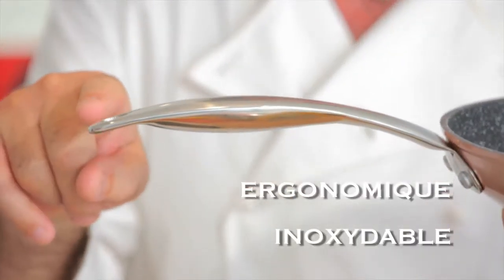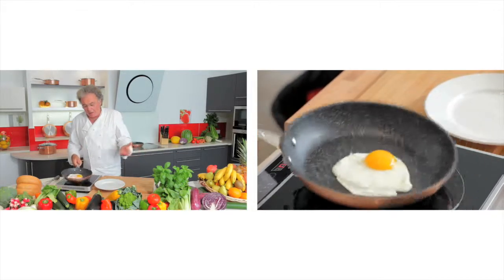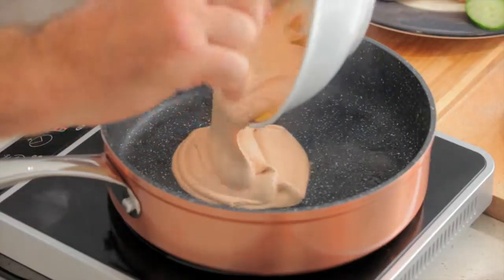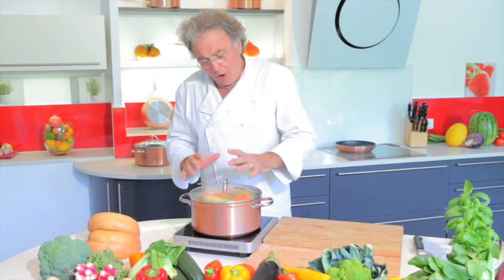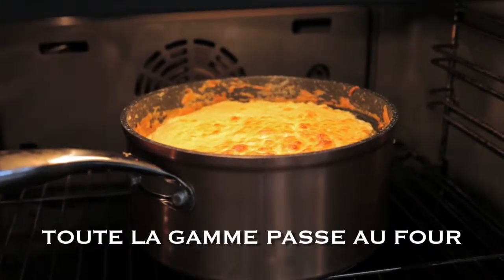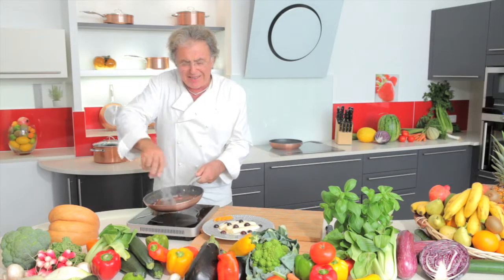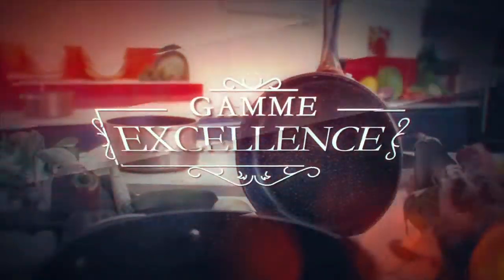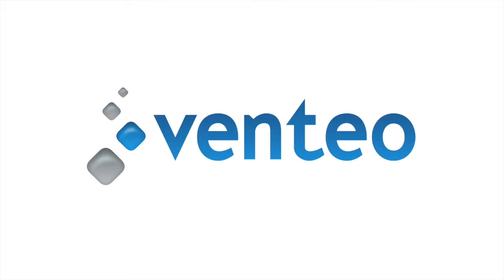GAMME EXCELLENCE EnglishVersion